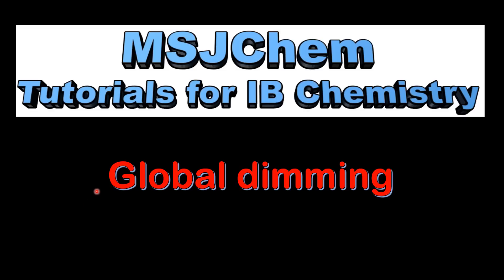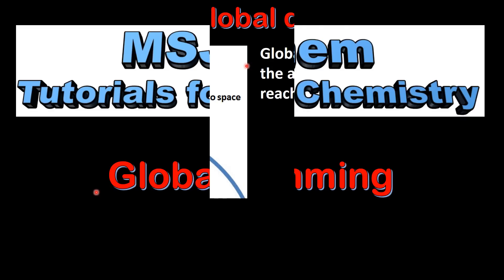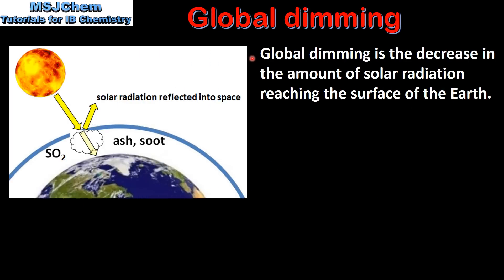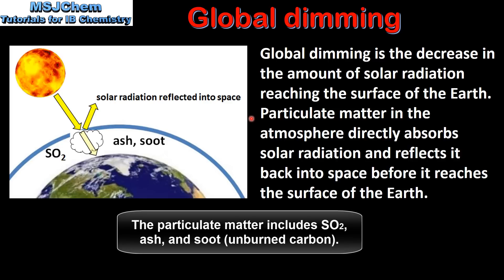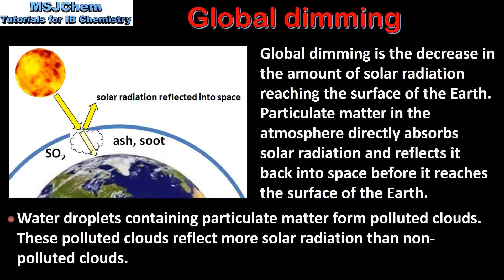C.5 Global dimming (SL)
Understandings:
Particulates such as smoke and dust cause global dimming as they reflect sunlight, as do clouds.